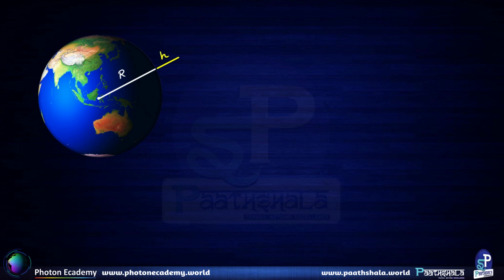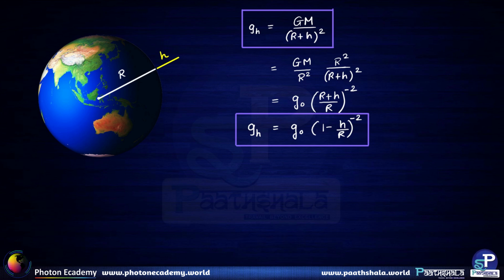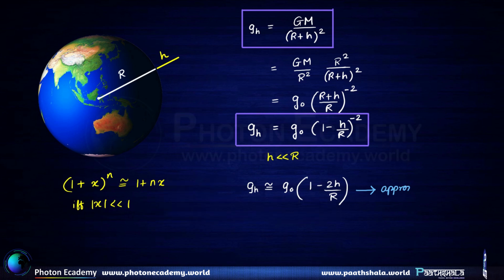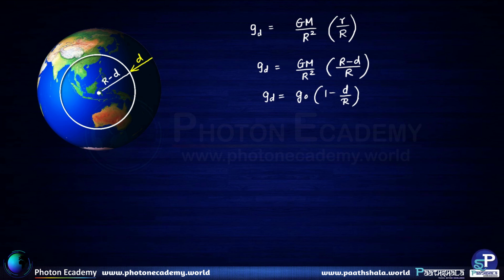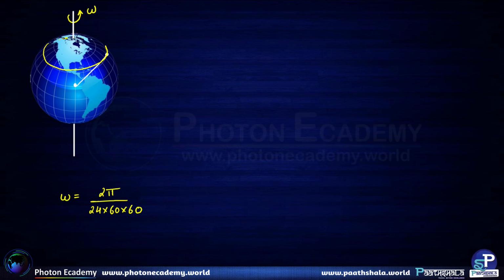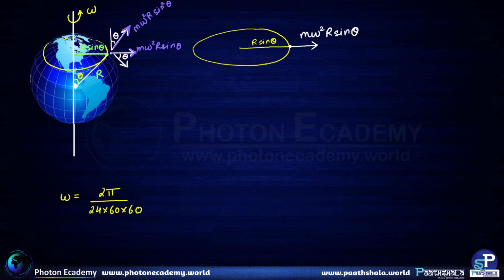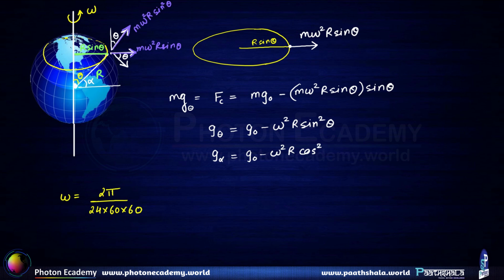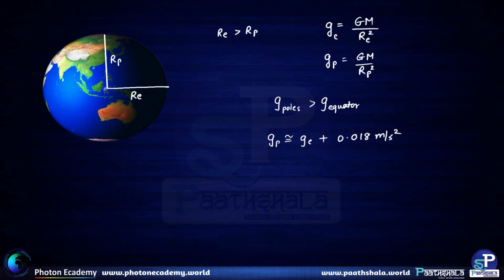3 Variation of g with Height, Depth and Rotation of Earth